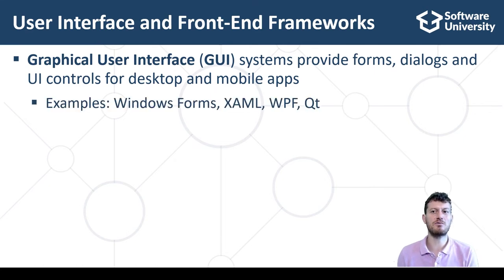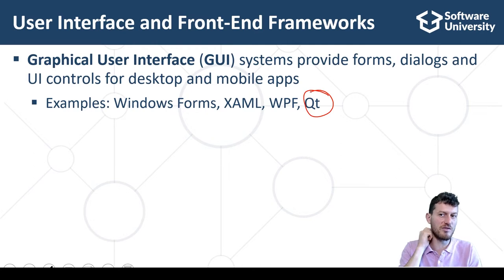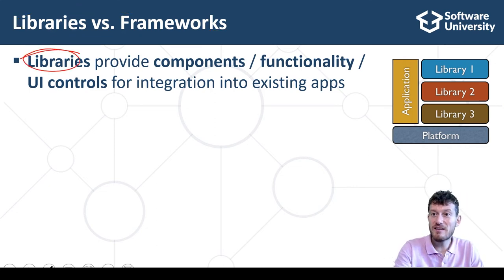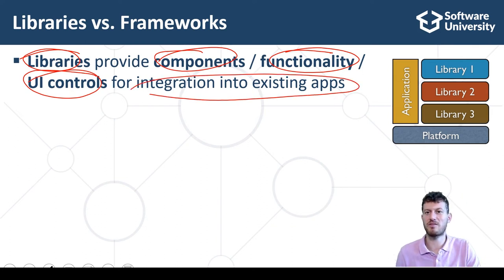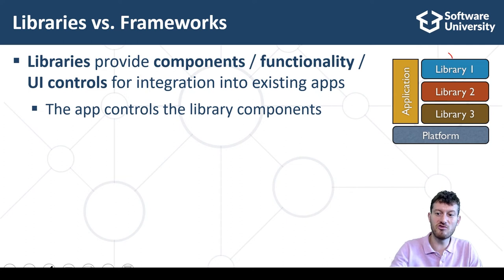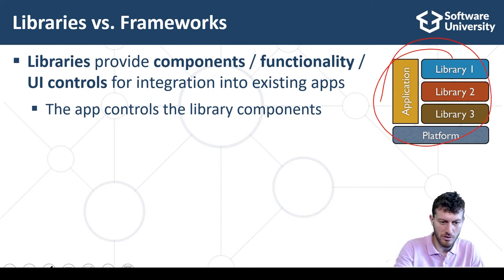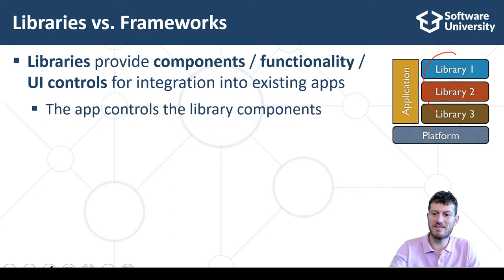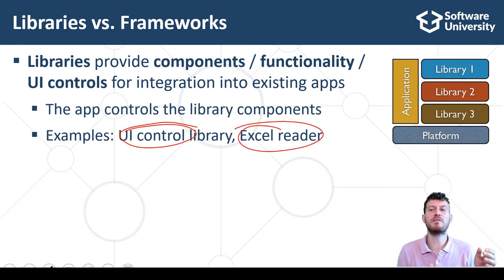Libraries and Frameworks: What is the difference? [Dev Concepts #15]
Get familiar with the UI and component libraries for ready-to-use UI controls and program components and learn about software frameworks that provide a technical foundation for developing certain types of apps. Both libraries and frameworks speed-up software development and are used every day by millions of programmers.

00:00 Introduction
01:42 User Interfaces and Front-End Libraries
06:17 Libraries vs Frameworks
09:45 Outro